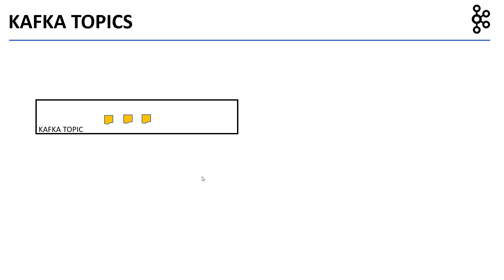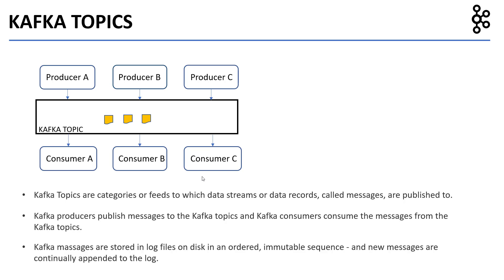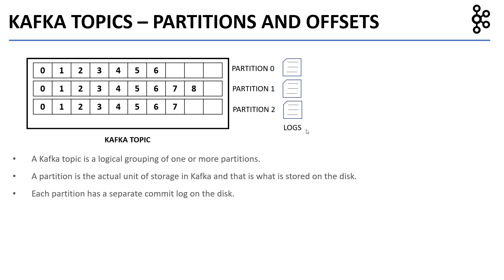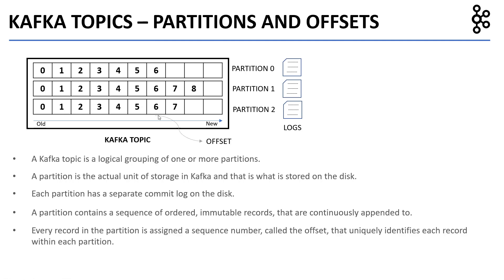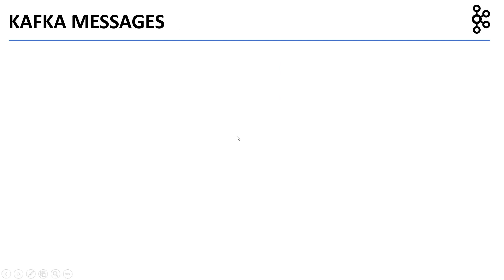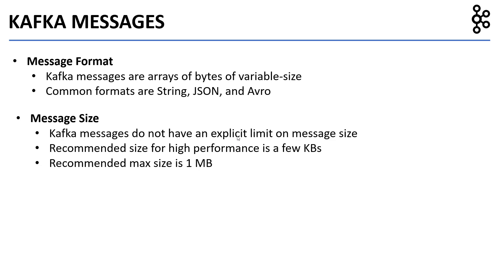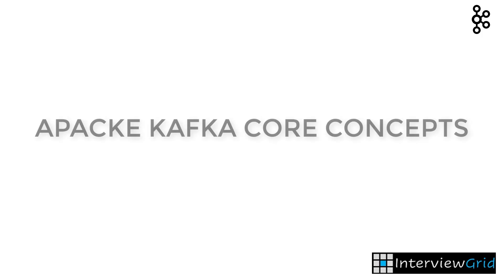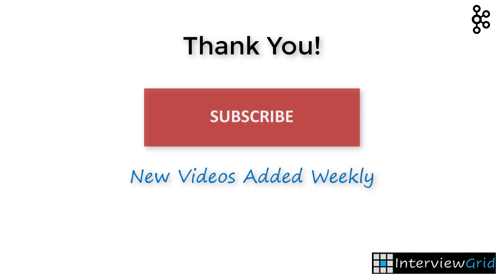Apache Kafka - Kafka Topics, Partitions, Messages, And Offsets